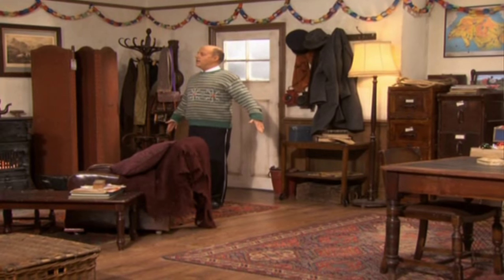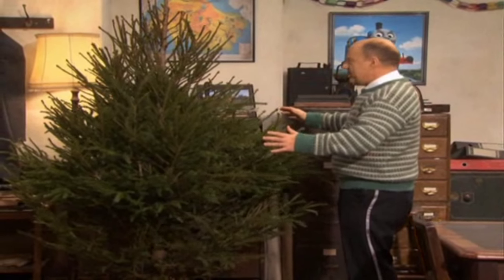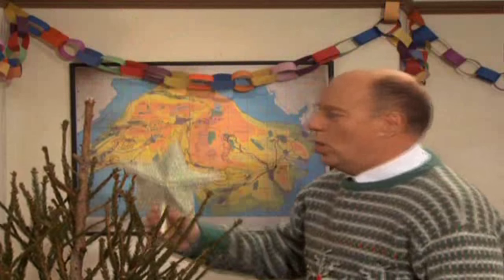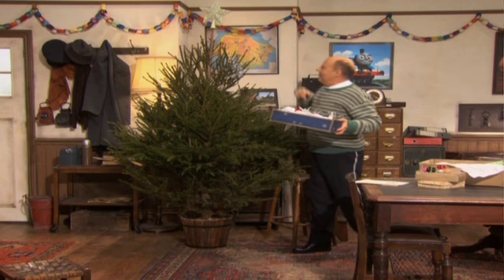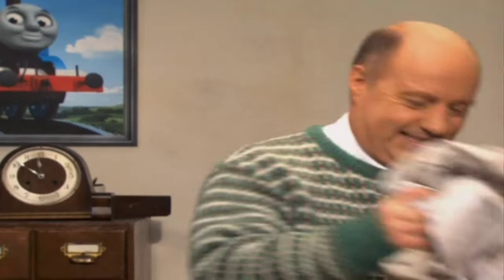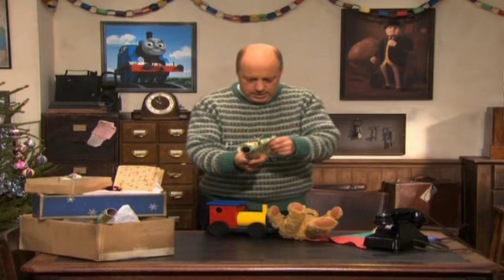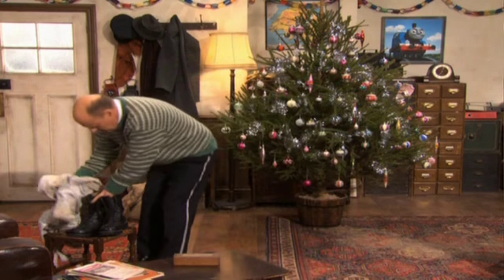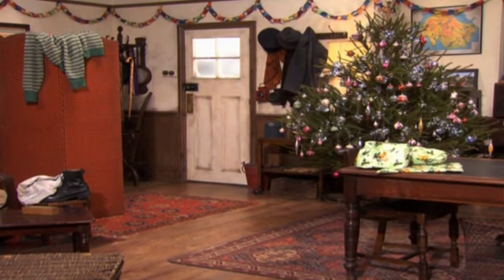Mr Perkins' Winter Holiday - US - HD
Mr. Perkins' Winter Holiday
Mr. Perkins has a lot to do to preare for the winter holidays.

Mr. Perkins: Ben Forster
Written by Sam Barlow
Directed by John Gilluley

With subtitles for the hard-of-hearing.

Taken from the US Merry Winter Wish DVD

Mr. Perkins/Thomas & Friends is owned and copyright of HiT Entertainment Limited.